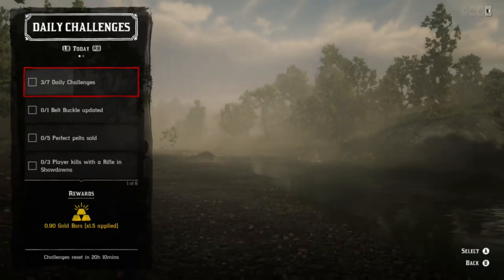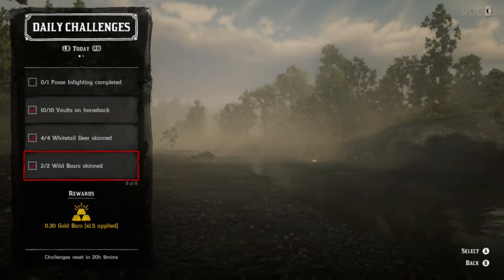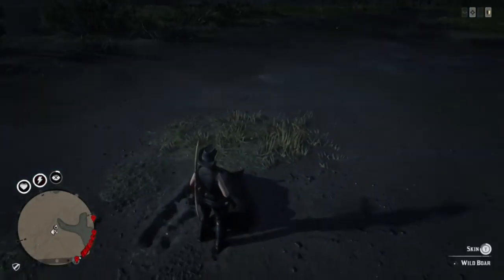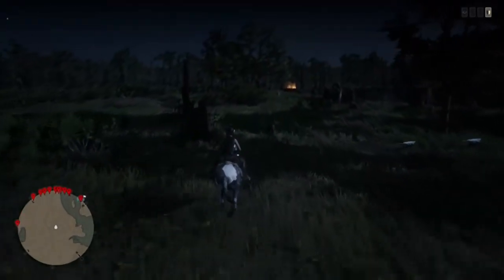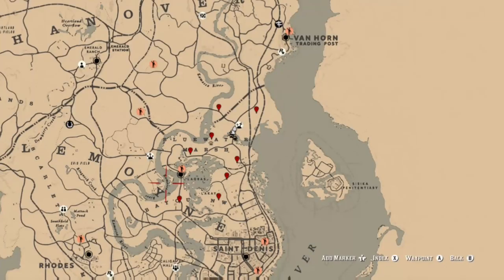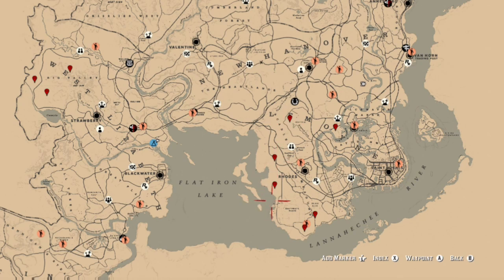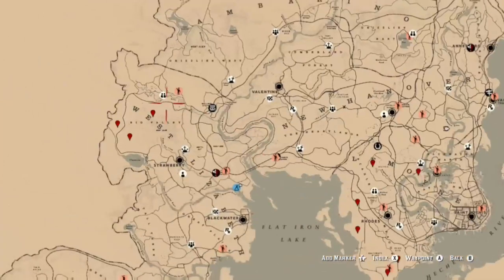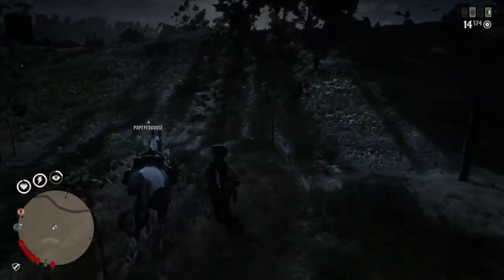Daily Challenges WILD BOAR DEER Same Location Plus HORSE VAULTS Red Dead Online